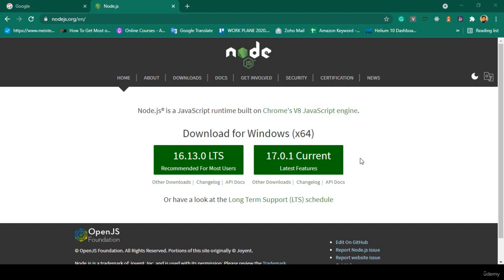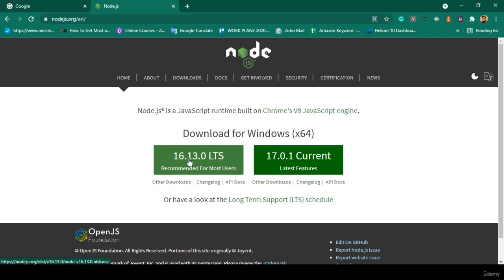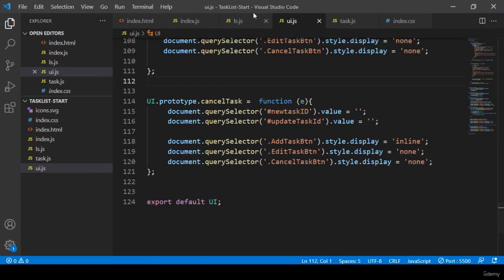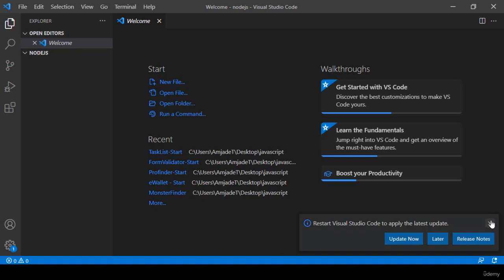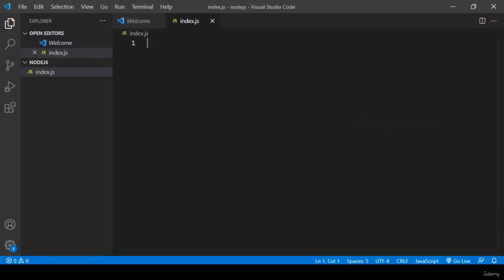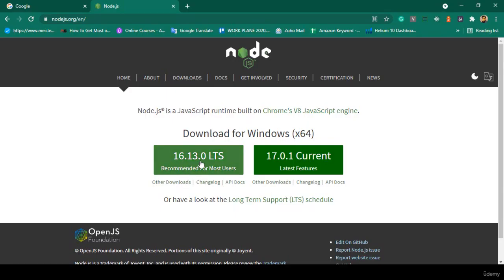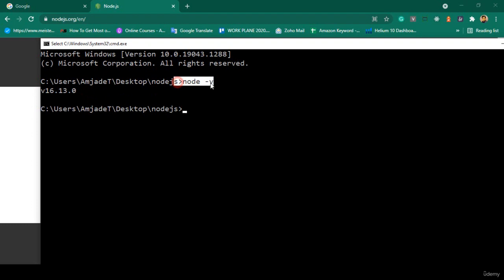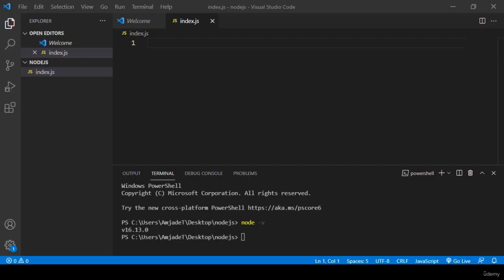JavaScript Full Stack Developer COURSE: Introduction to NodeJS